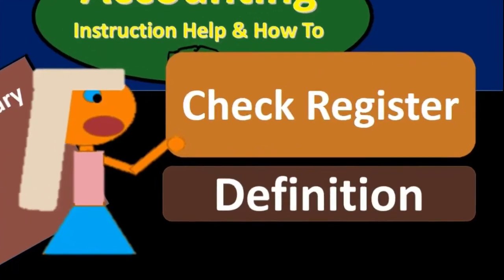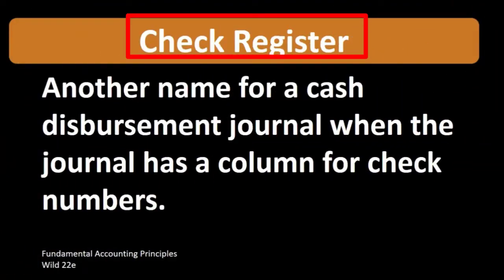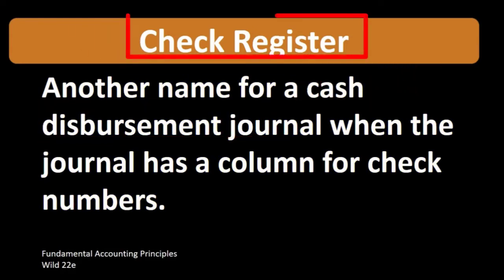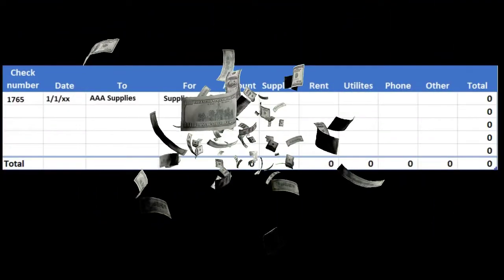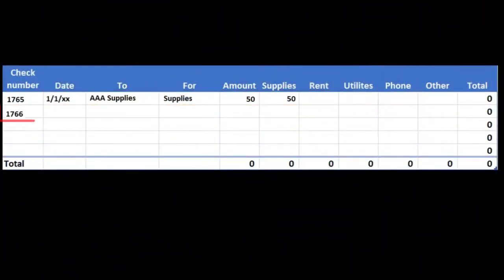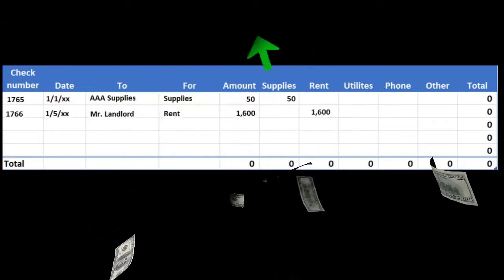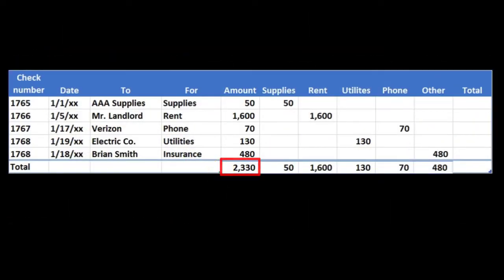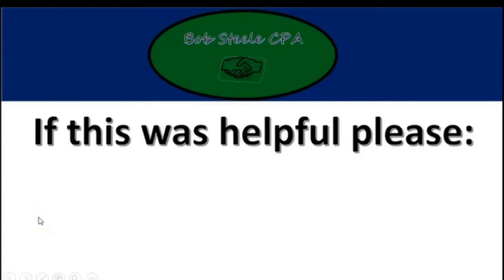Check Register Definition - What is Check Register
Subsidiary Ledgers